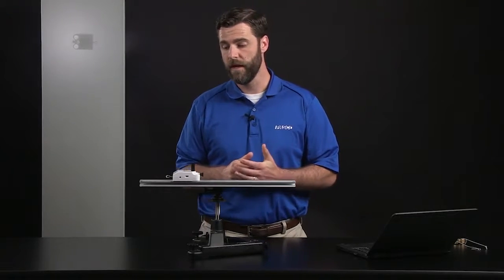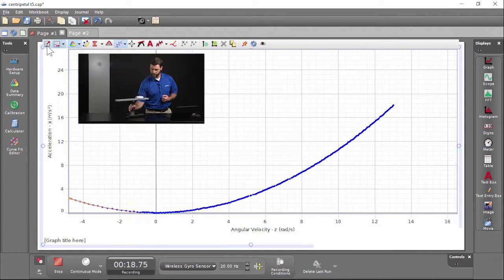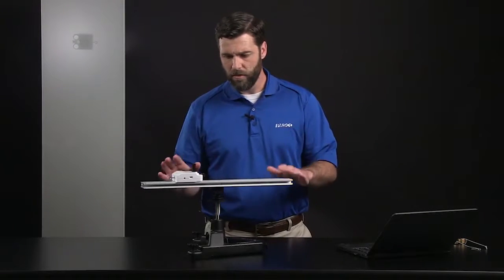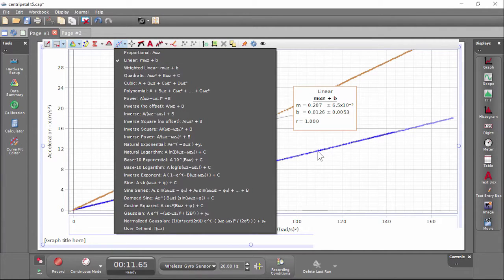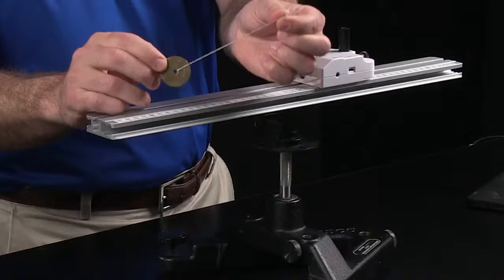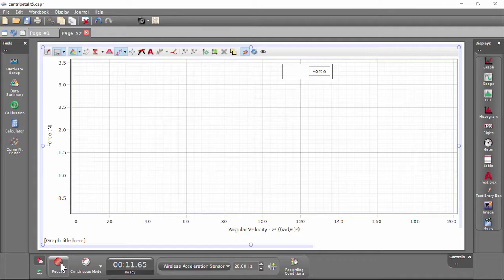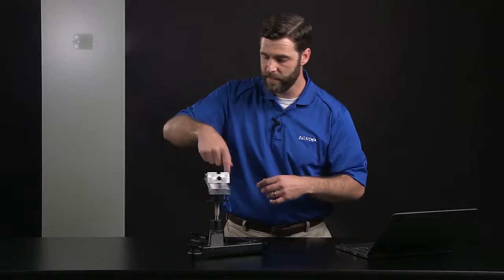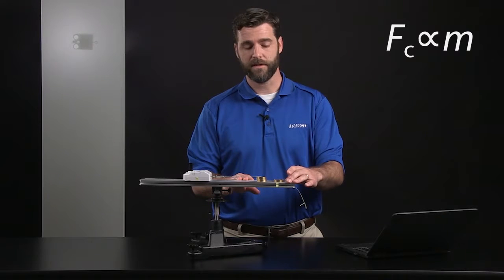Centripetal Force and Acceleration